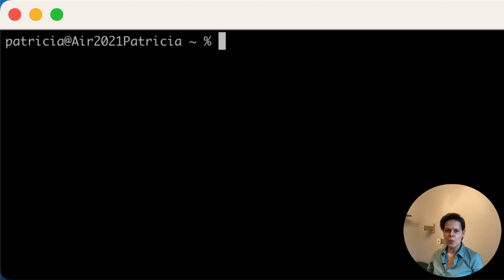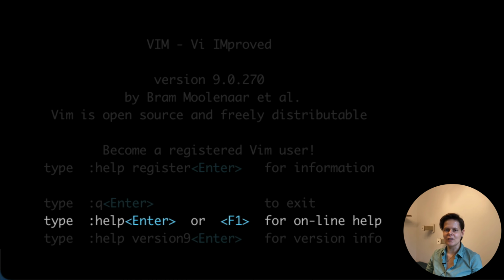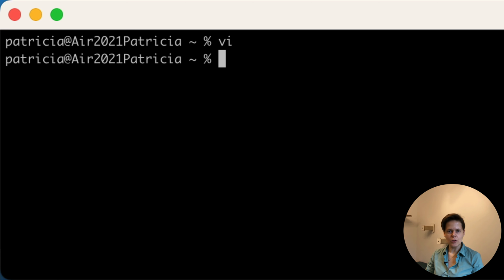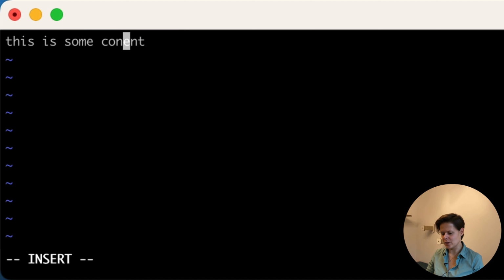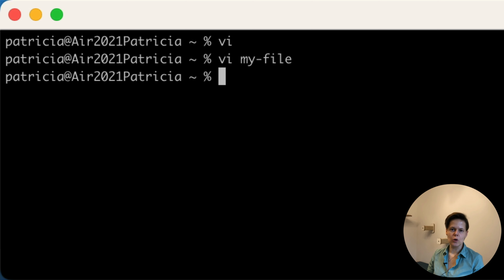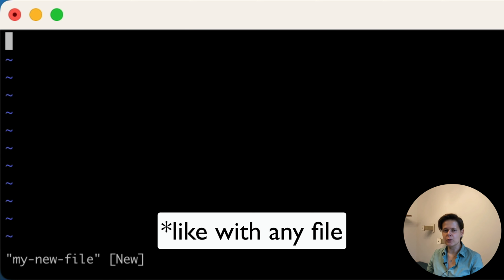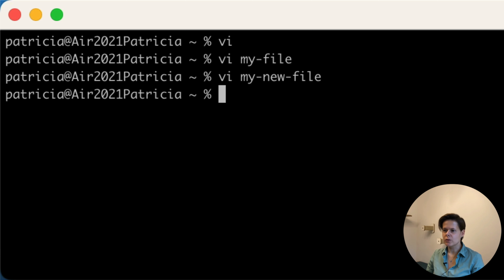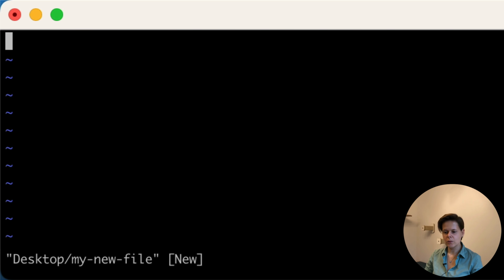How to open a file using vi and vim | Command Line 101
It might happen from time to time, that you have to edit a file but don't have an editor with an UI available. As a developer, you should be prepared for such cases by being able to use an editor in your terminal. In this video, I would like to show you how to open a file using the editor of my choice: vi.

⏱️ Timestamps:
00:00 - Introduction
00:31 - Opening vi
01:05 - Opening an existing file in vi
01:28 - Explaining the status line at the bottom
01:55 - Opening a new file in vi
02:17 - Opening a file in another directory
02:41 - Recap